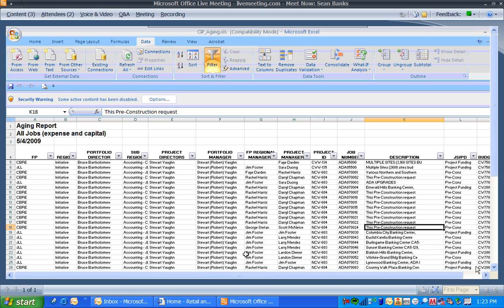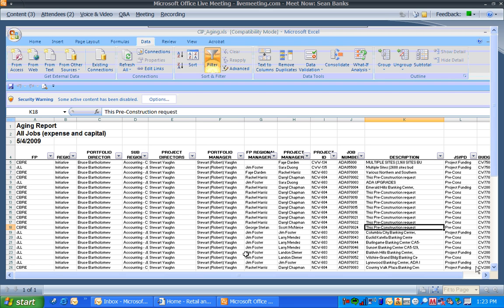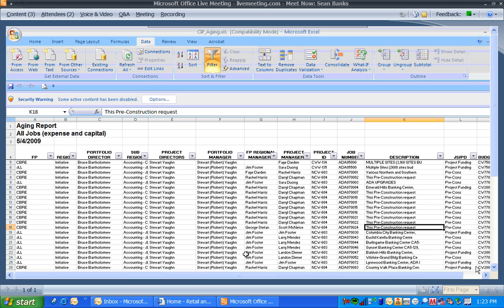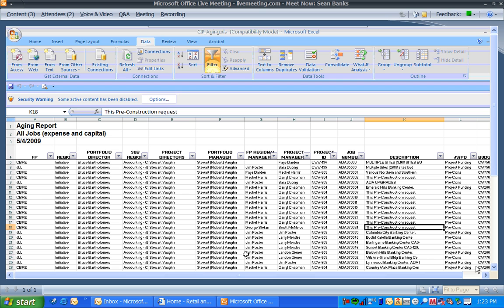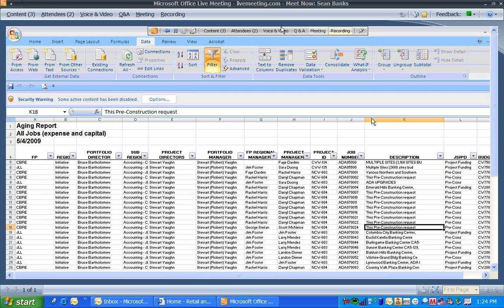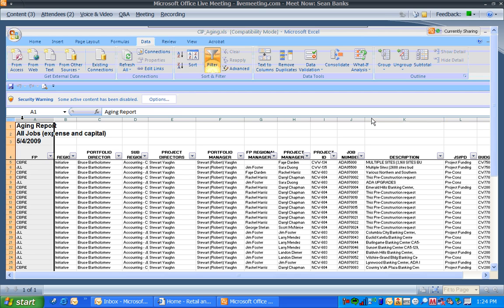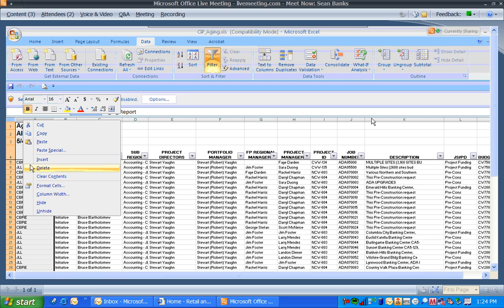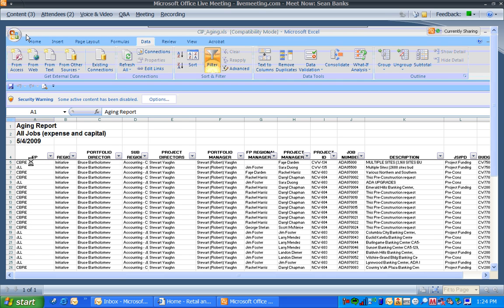How to create CIP Pre Alert report Part 1